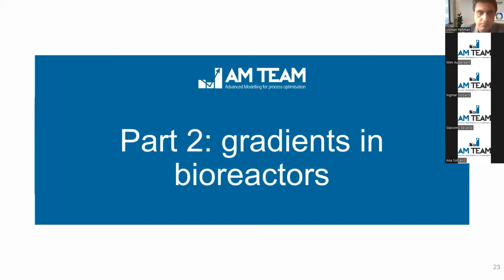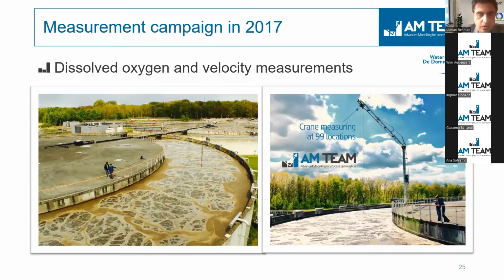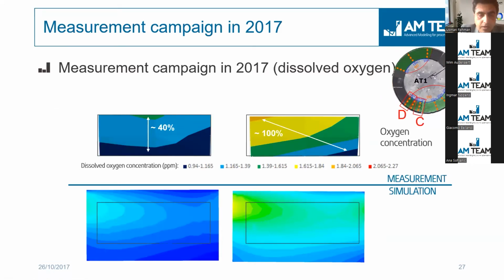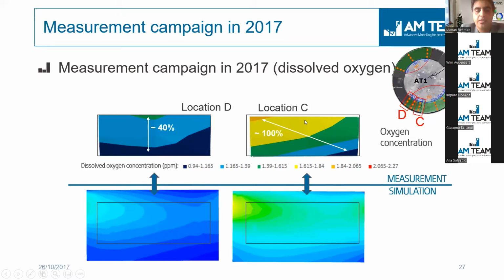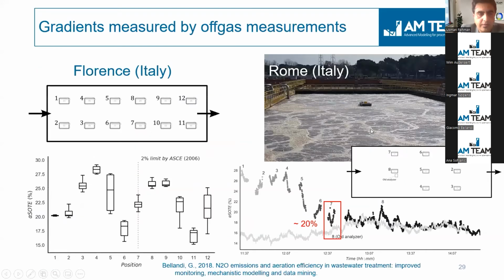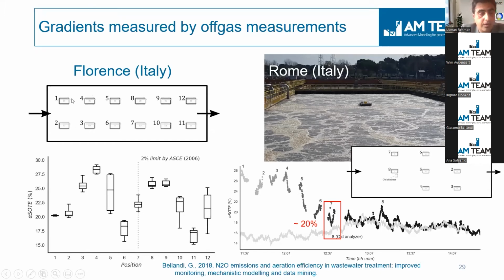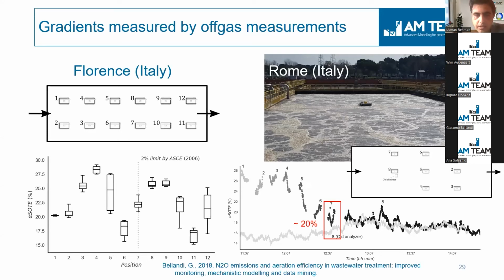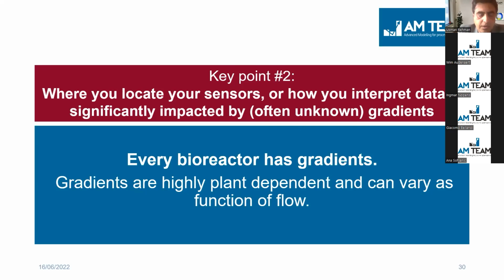N2O webinar - Part 2 : Gradients in bioreactors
3D N2O assessment in bioreactors - Part 2: gradients in bioreactors